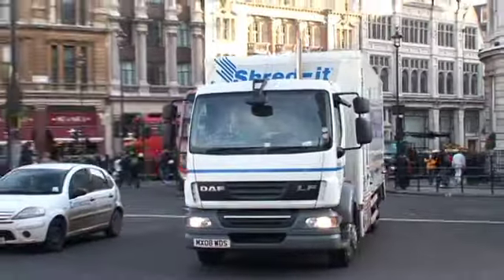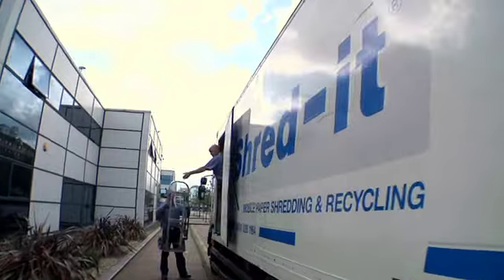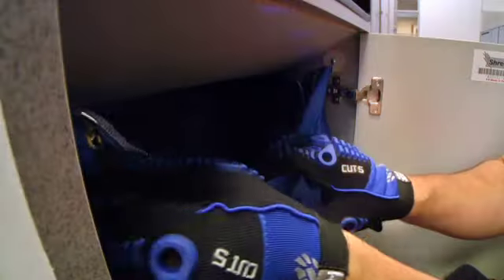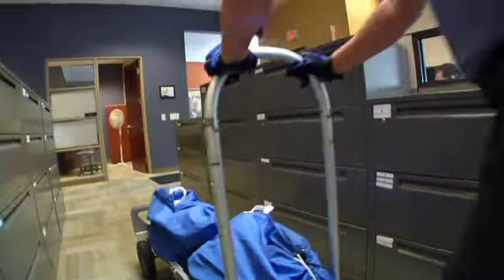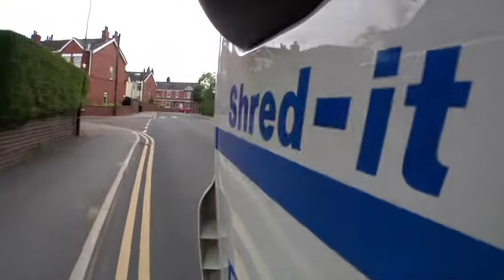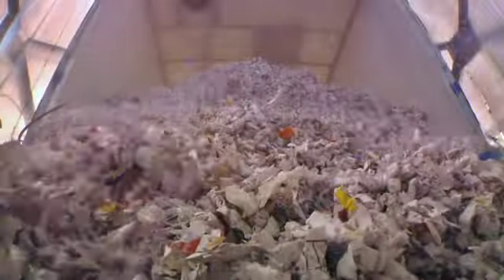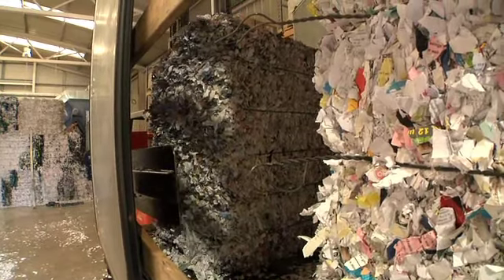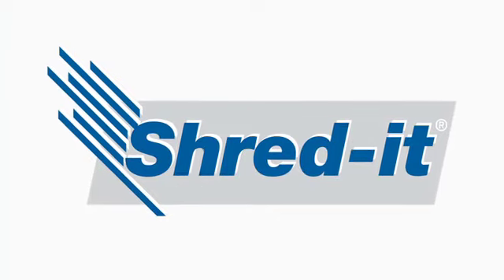The Shred-it Story | Document and Data Destruction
Document and data destruction company in the UK - servicing the M4 Corridor | mobile, on site document shredding 'making sure it's secure'